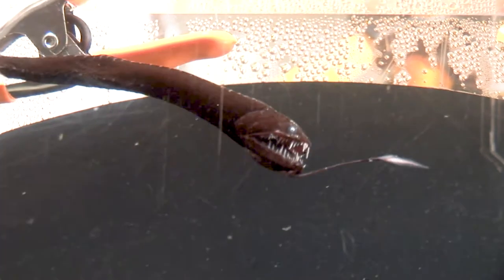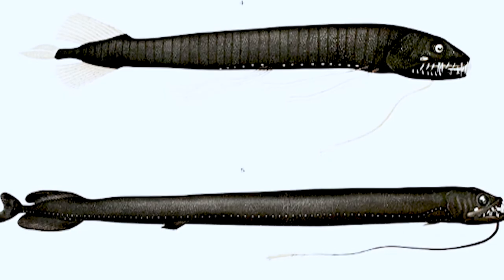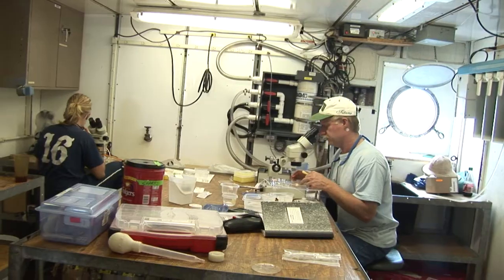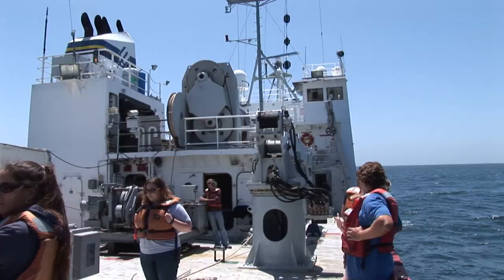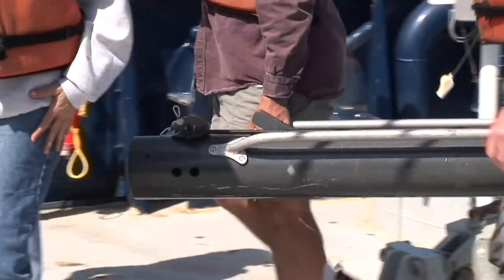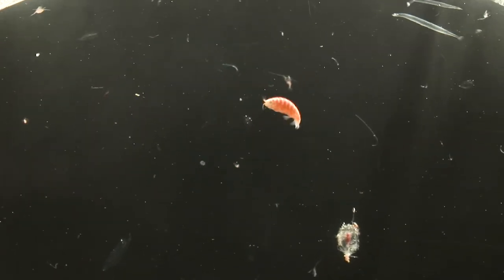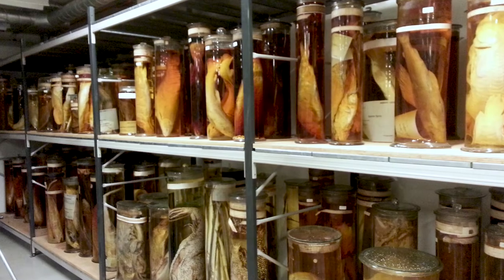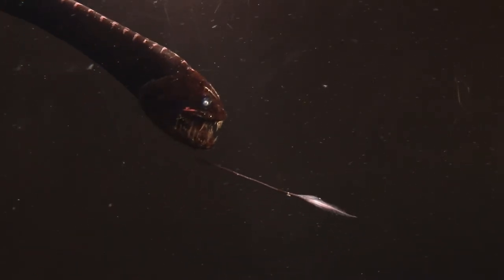Dragonfish Caught on Camera - how we filmed a creature of the deep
This is how we filmed the deep sea dragonfish, or dragon fish, sometimes called the viperfish, shown in other videos on this channel. Many people have asked how it was done because such creatures of the deep are usually only seen pickled in museum collections. It was trawled from the deep off San Clemente California in 2005 as part of a research trip by marine biologists organised by the Harbor Branch Oceanographic Institute in Florida and with the 'New Horizon' research vessel belonging to the  Scripps Institution of Oceanography, UC San Diego.

With thanks to Julian Partridge and Ron Douglas

Some images from Wikimedia Commons: TBA
Short clip from NOAA public use for education